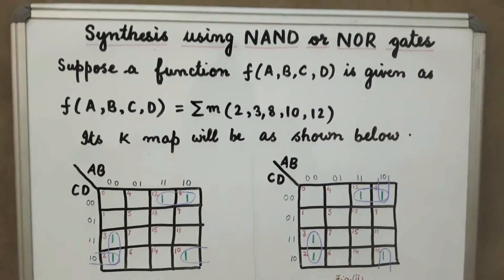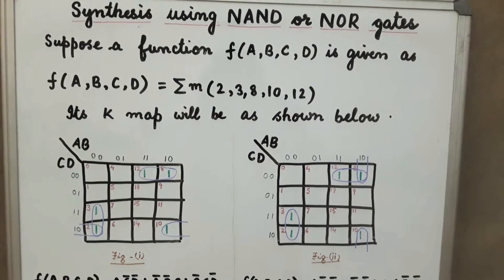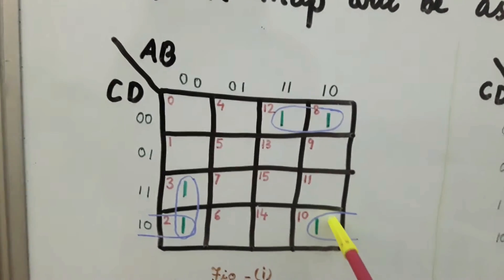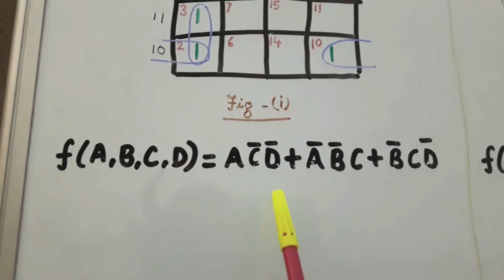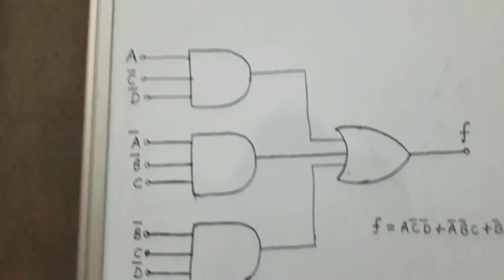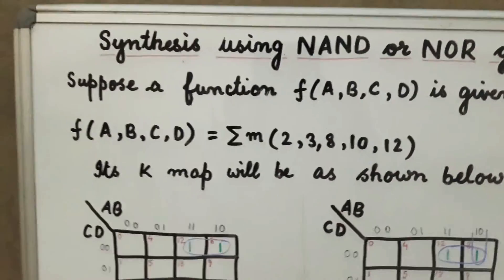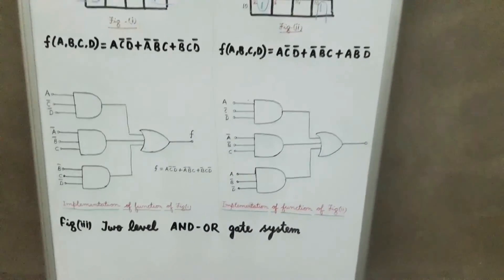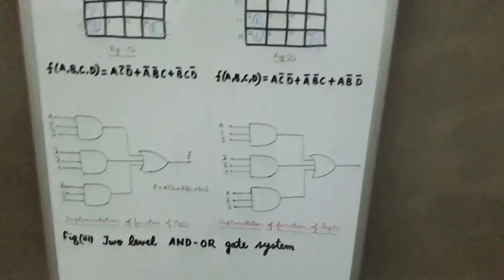Synthesis using NAND or NOR gates (Part 1)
Two level AND-OR gate system